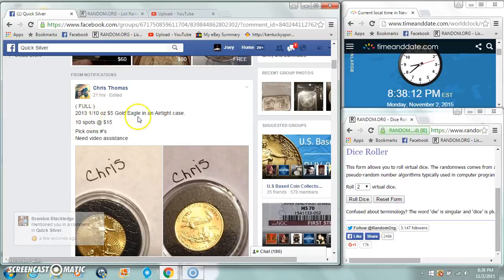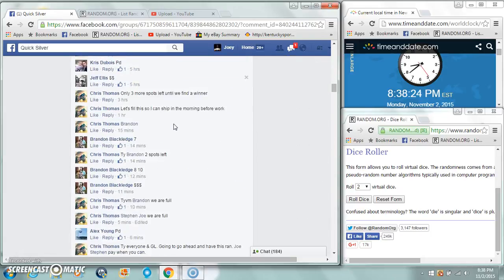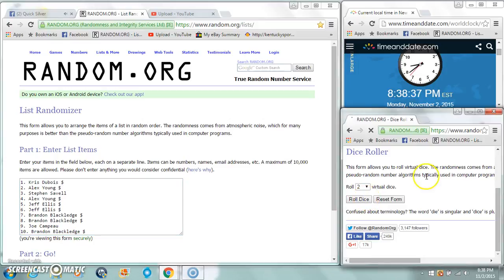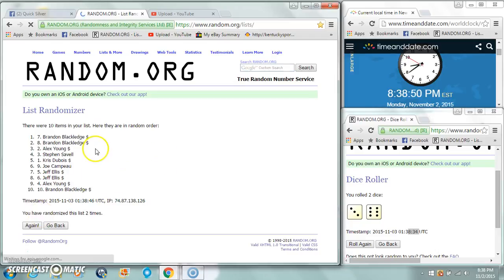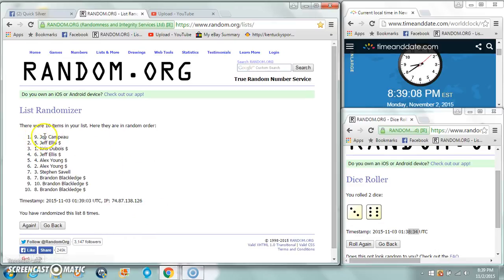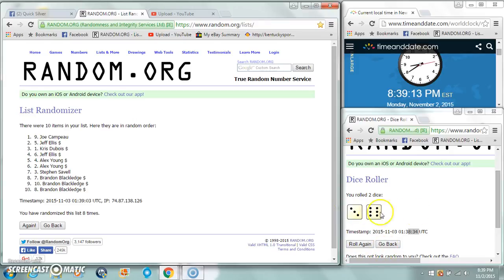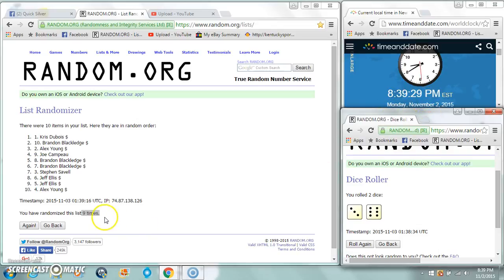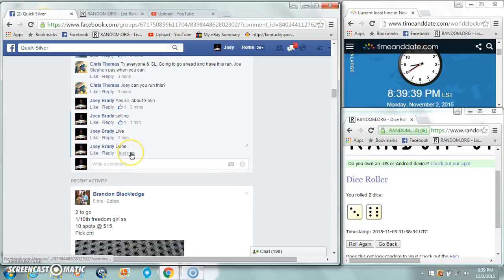Chris Thomas 2013 Gold eagle